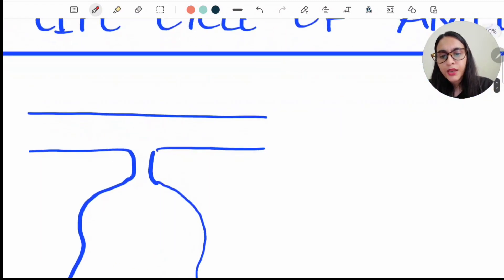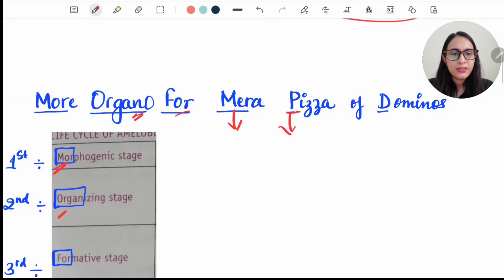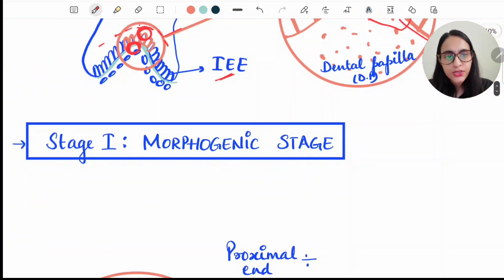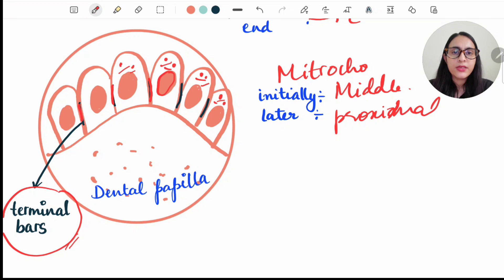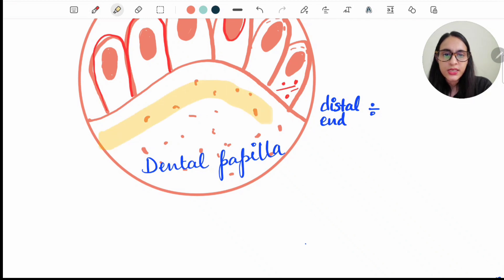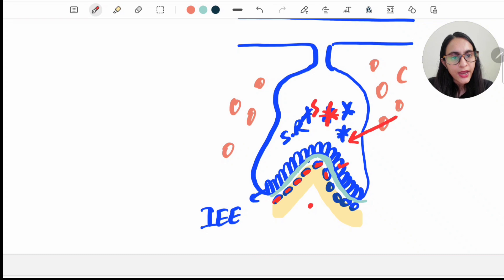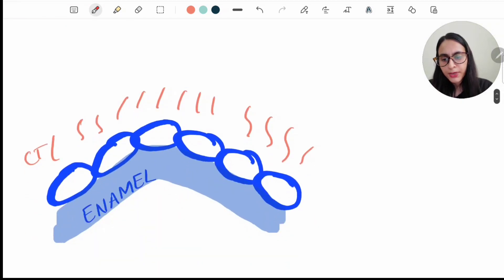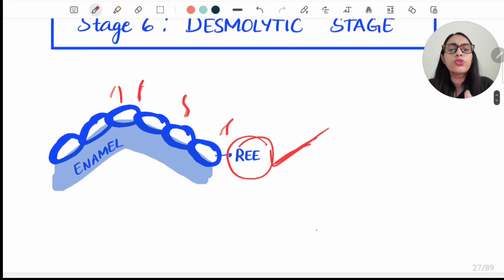life cycle of ameloblast - dental histology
understand life cycle of ameloblast
Learn dental histology quick and easy with crash course  @Dentalpathshala

life cycle of ameloblast lecture..
express revision course with high yielding points for gnarled enamel lecture neet mds, jcat mds,moh exam for dentist, dha exam , inbde, nbde, dat for dentist...

no need to make microbiology lectures notes with neet mds preparation tips for microbiology lecture, haad exam, nbde, inbde, dat preparation

watch the oral histology lectures with dr. sangeeta poriya   @Dentalpathshala     for neet pg mds preparation
this neet mds video lecture aims to guide you with your neet mds exam